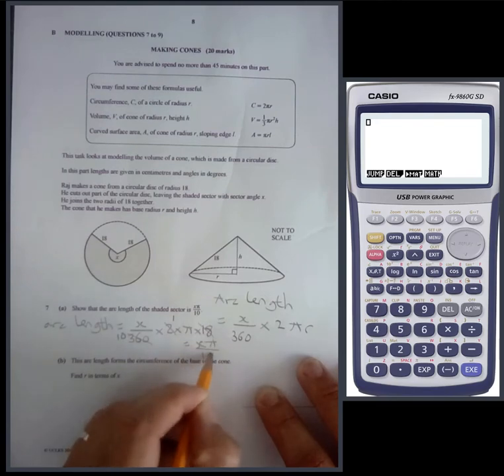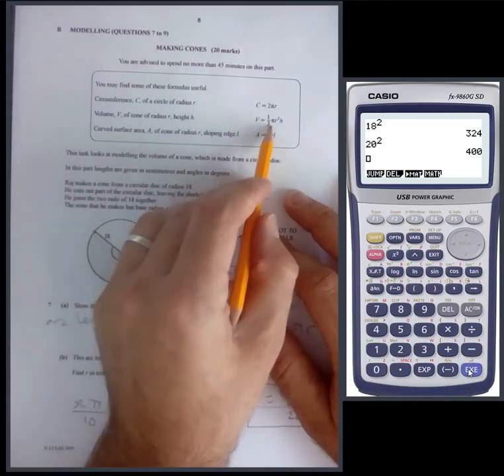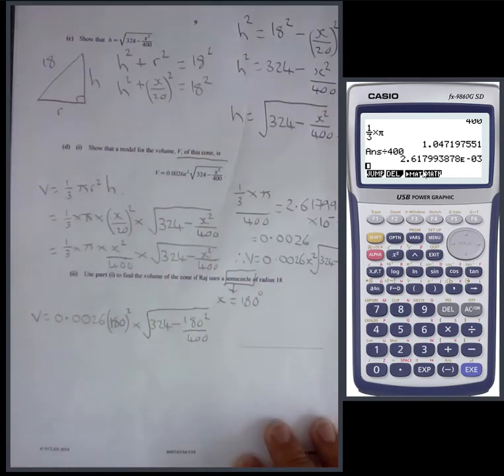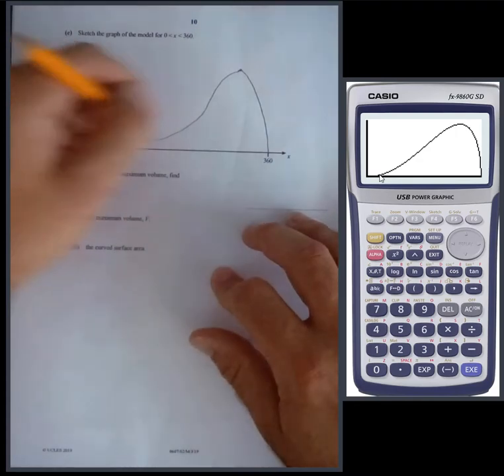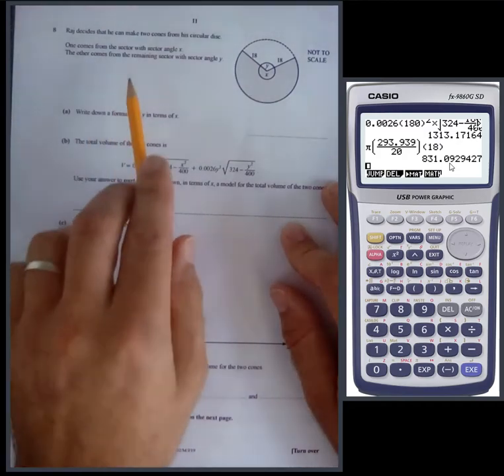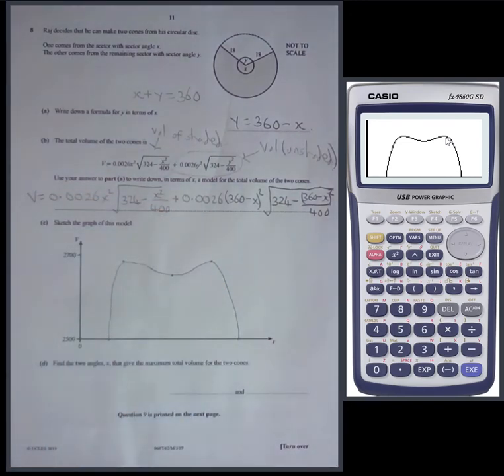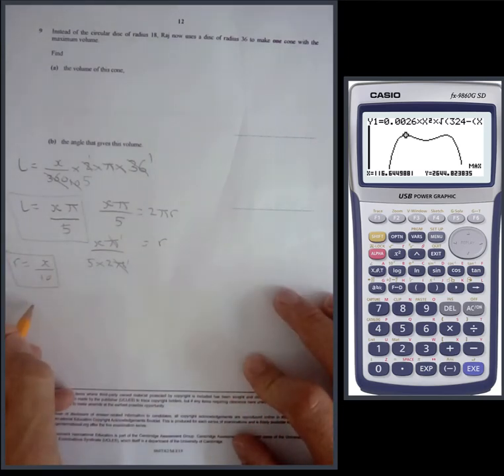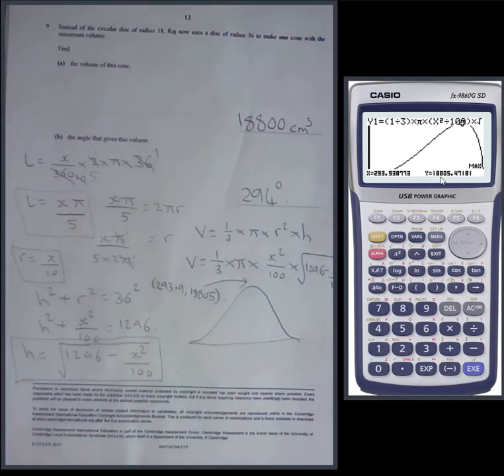Cambridge 0607 June 2019 Paper 62 Modelling: 'Making Cones.'